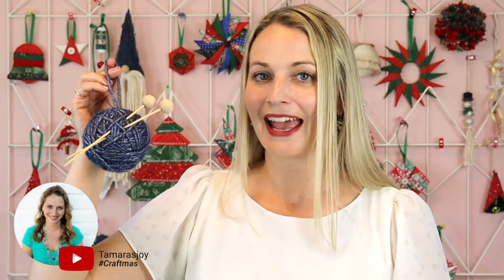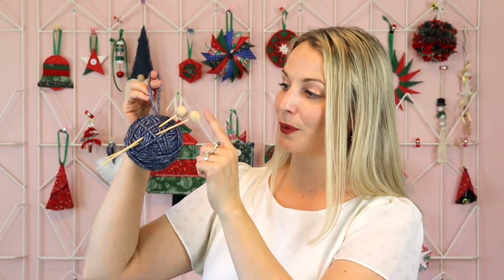Yarn Ball Ornament // DIY Christmas Ornaments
Learn to make 24 Christmas Ornaments with fabric scraps. Some are fun Ornaments to make with your kids or grandkids as well as other ornaments will make great gifts! Check out the full playlist to see what new Christmas Ornaments you can add to your DIY collection!

🛍 SHOP MY FAV SEWING ITEMS BELOW🛍

BEGINNER SEWING MACHINE I RECOMMEND:
I love the brand "Brother" for sewing machines. They make simple quality machines that you can get on Amazon for a good price. The one I have used and enjoy is the CS7000i

🛍 SEWING TOOLS I LOVE AND USE:🛍
Sewing Stiletto: 🛍
Frixion pen: 🛍
Water Soluble Pencil: 🛍
Walking Foot: 🛍
Sewing Clips: 🛍
Rag Quilt Scissors: 🛍
BEST Fabric Scissors: 🛍
Sewing/Measuring Gauge: 🛍
Turning Tool: 🛍
Rotary Cutter: 🛍
Cutting Mat: 🛍
Cutting Ruler: 🛍
Extra Long Magic Pins: 🛍
Snap Kit: 🛍